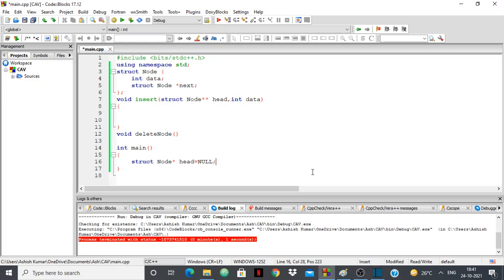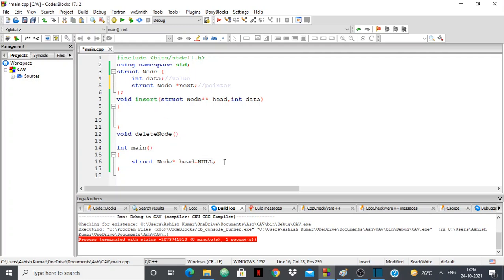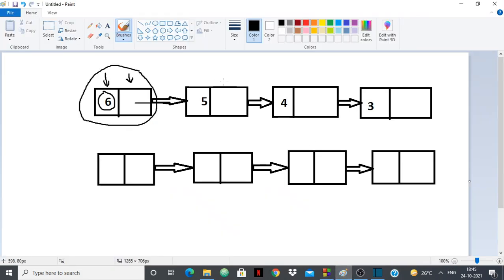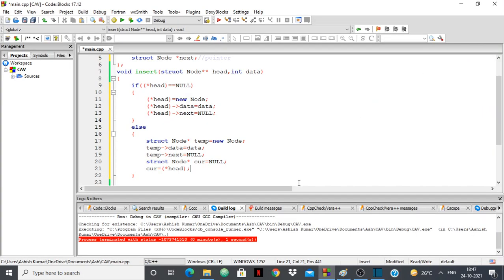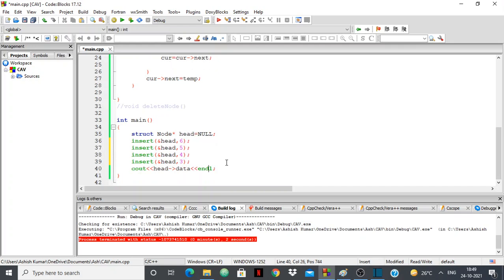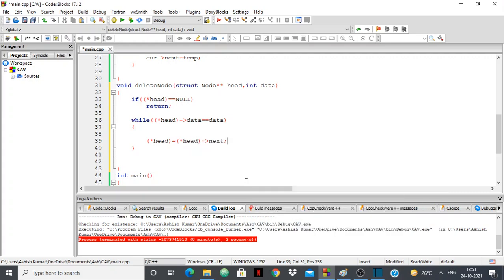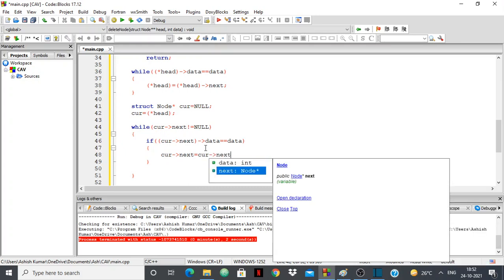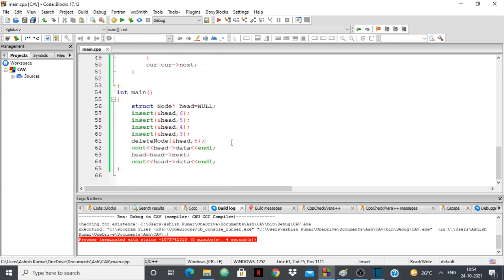LinkedList in C++ Implementation | Full Code + Working Explained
Hey guys, this is a part of my DSA in C++ Playlist,be sure to check that out.
I will make a video on every DSA in C++ with theory and proper explanation.